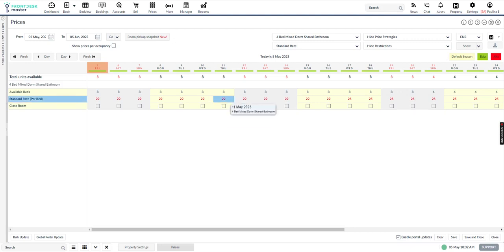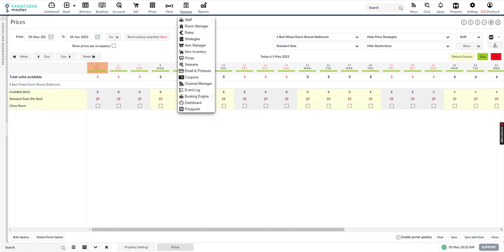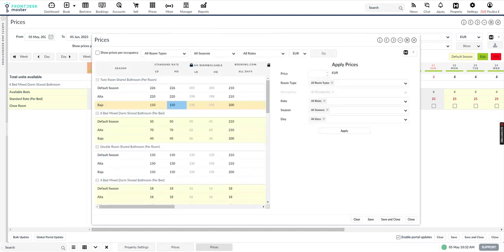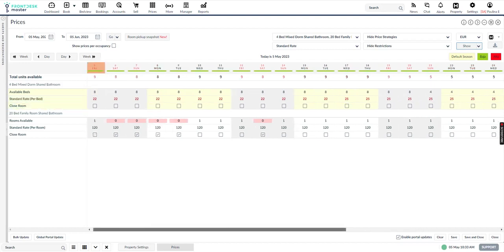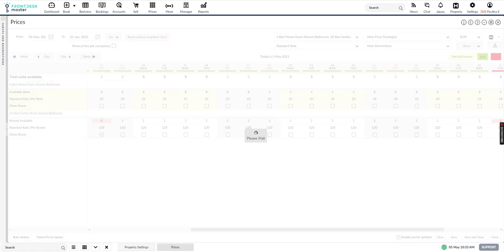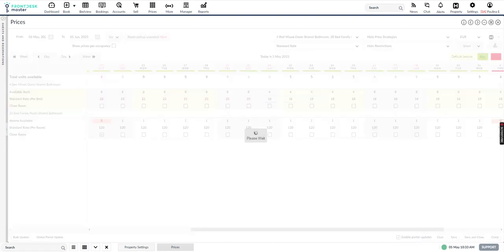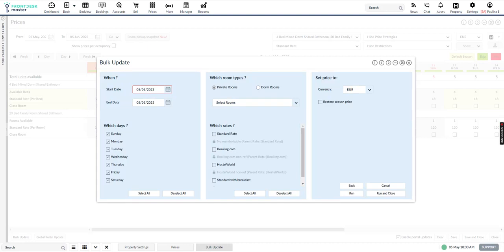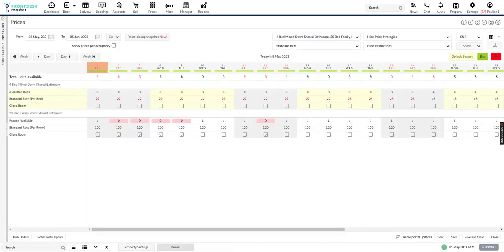How to restore season prices